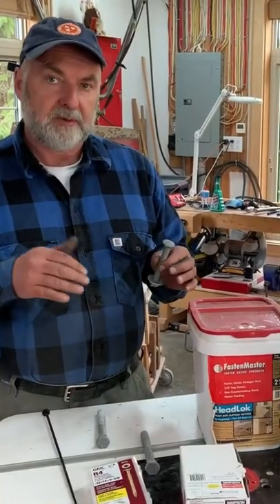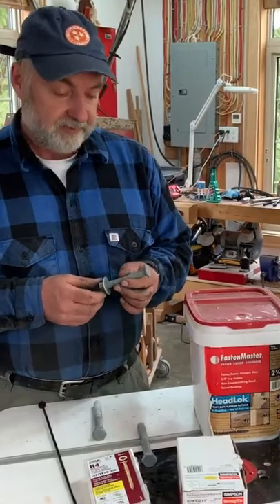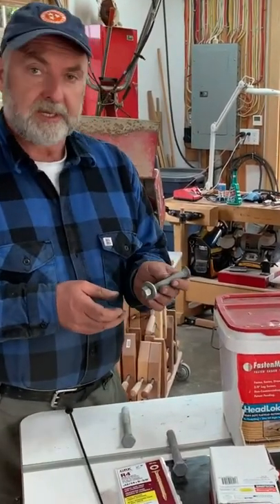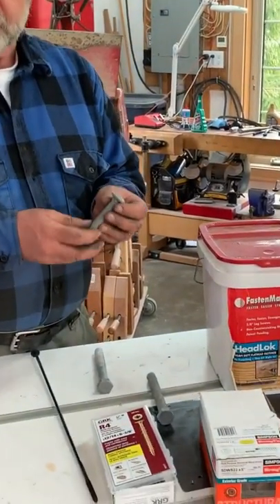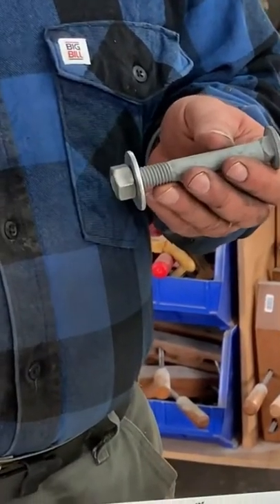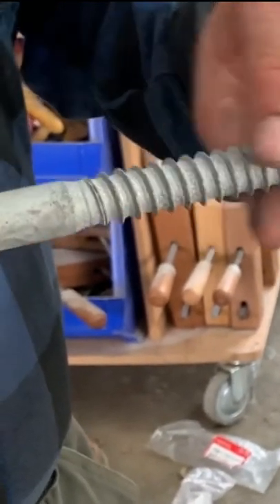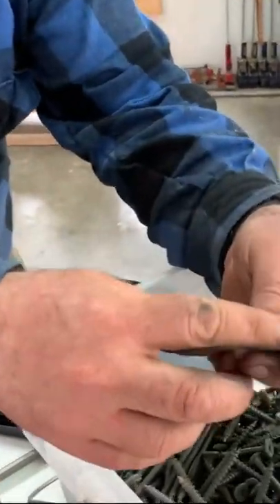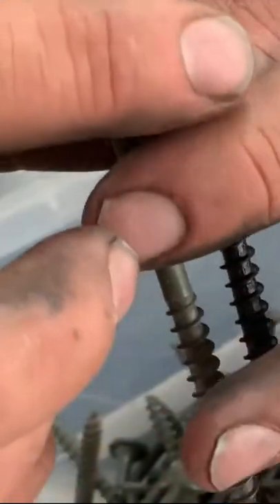Different Types of Deck Fasteners